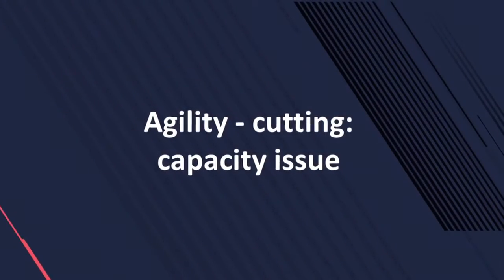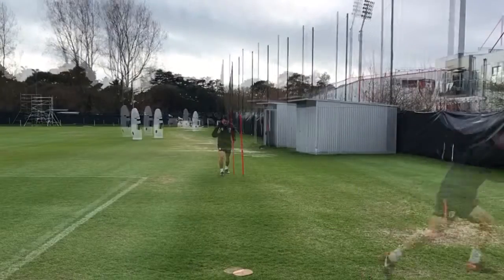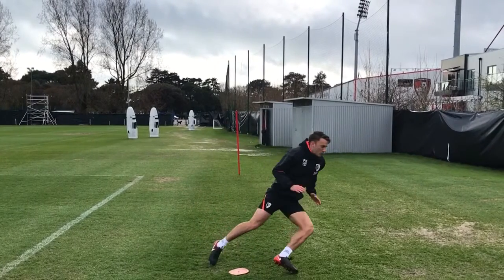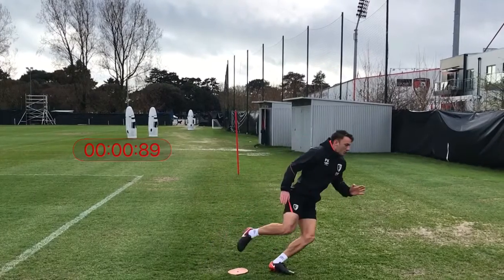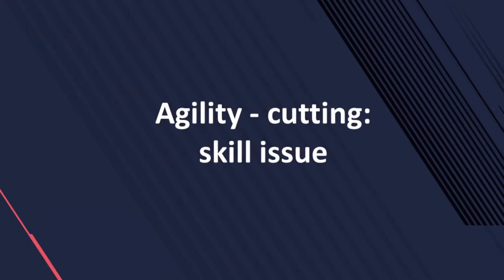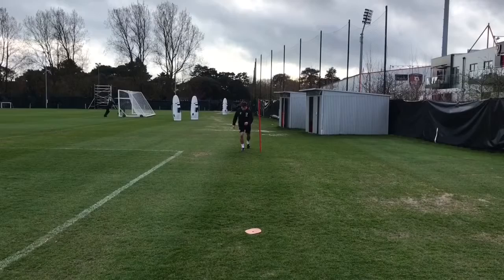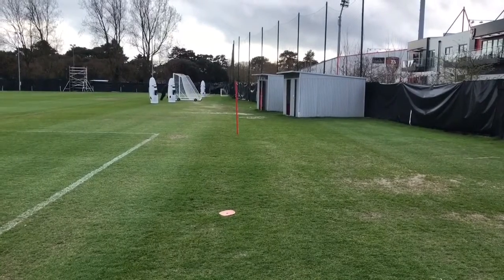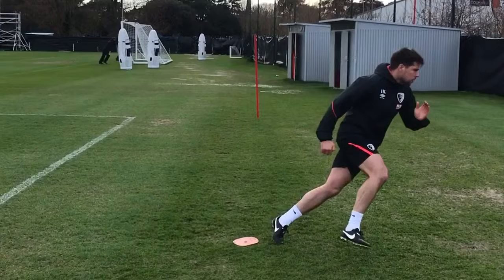VLOG 2 speed & agility